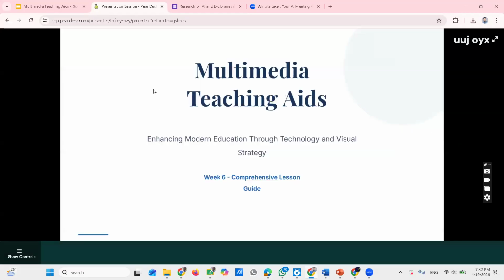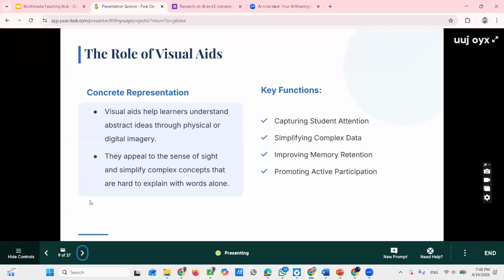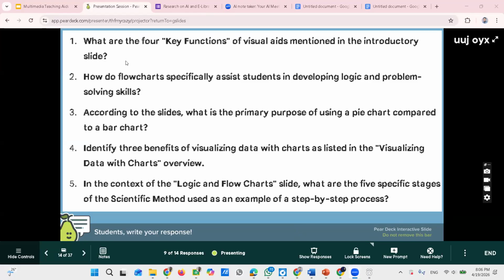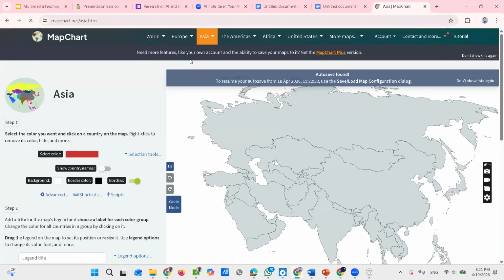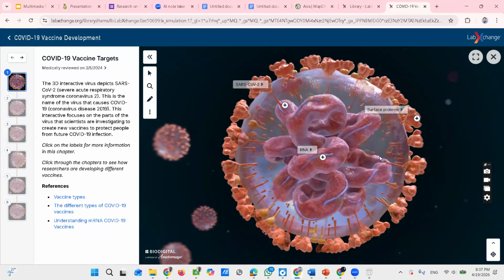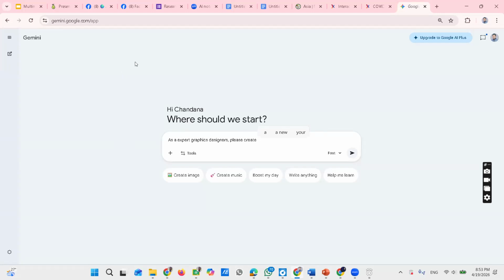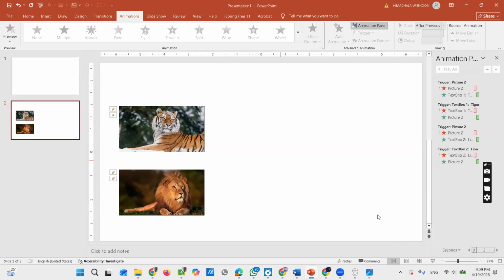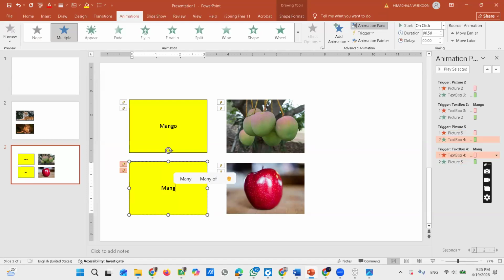Educational Technology BED&PGDE/EM/25/09 & BED&PGDE/EM/26/01 2026-04-19